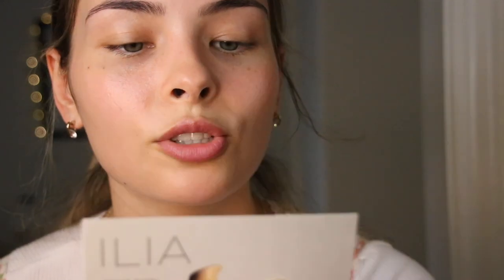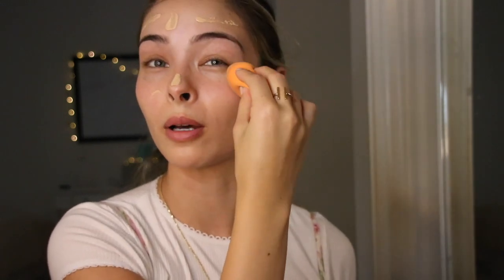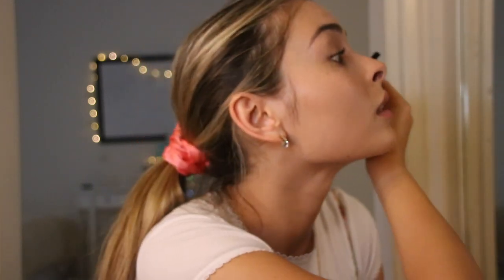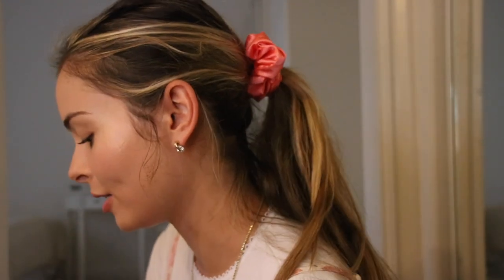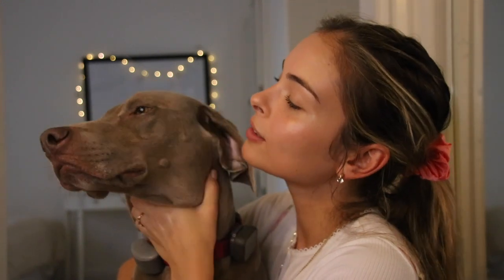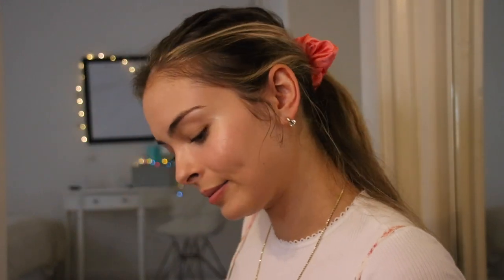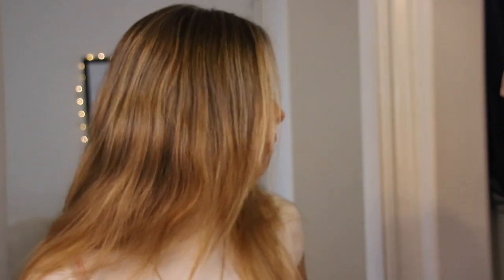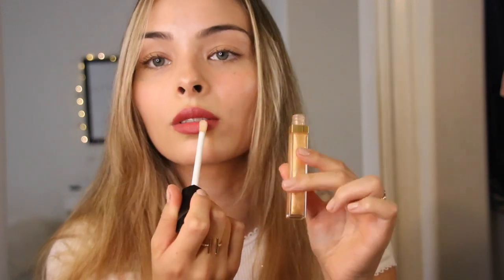Does CLEAN Makeup / Green Beauty Actually Work? - The Truth Behind Sephora's Favorites...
Hey everyone!  Today I am going to be trying out the clean makeup from Sephora. This video dives into some popular clean/green beauty products, and I test them out to see how well they work.
 I hope you enjoy!  Here is the link to the clean beauty makeup kit:

►If you are curious, my instagram is @ograchelmarie